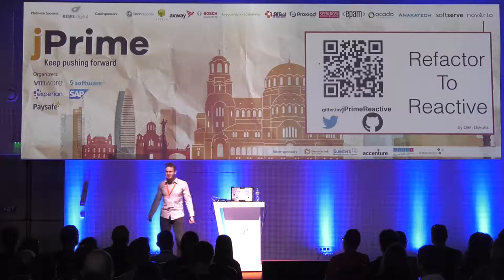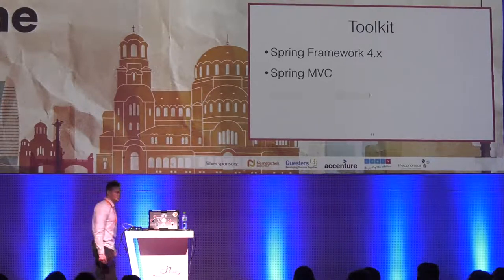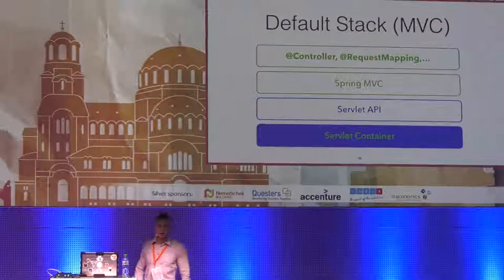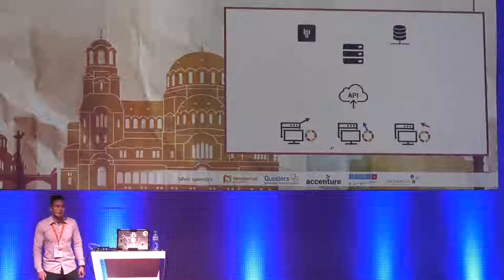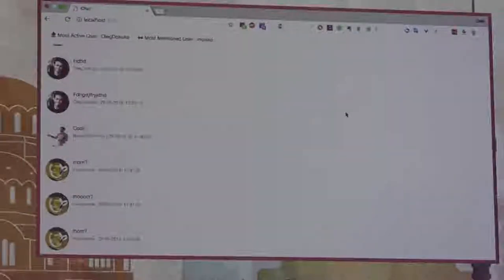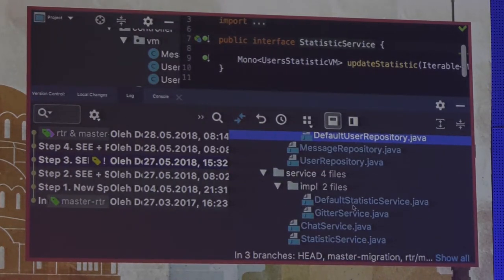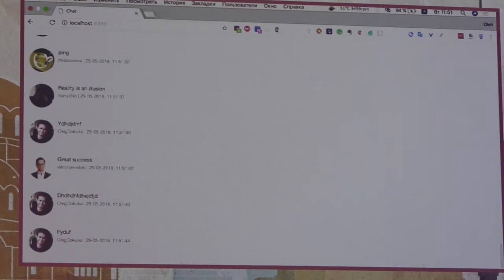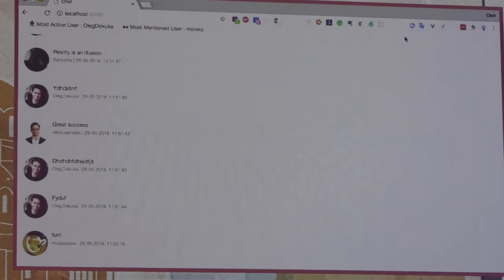Refactor to Reactive with Spring 5 and Project Reactor, Oleh Dokuka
Today "Reactive" is a buzzword. But what does it mean for most of us and first of all - how to build the "Reactive" application. Of course, implementation of that kind of system is a quite challenging. But, we are lucky - Pivotal also saw the value of reactivity and that is why introduced this awesome feature out of the box... so, let's dig deeper and understand how to put your project on "Reactive Rails"! During the year this talk was being prepared to inspire the audience, to show the power of Reactive Programming and Reactive Systems. The principal idea behind is not just to show the central concepts but to show the power of that idea by demoing it in the real application. During this talk, the listener is going to be actively involved in the demo and going to interact by sending messages to Gitter Chat and in the end, understand how much power is hidden behind the buzzword "Reactive" and how it is easy to refactor existed Spring 4 app to Reactive Spring 5.